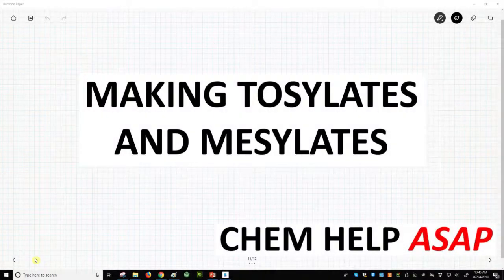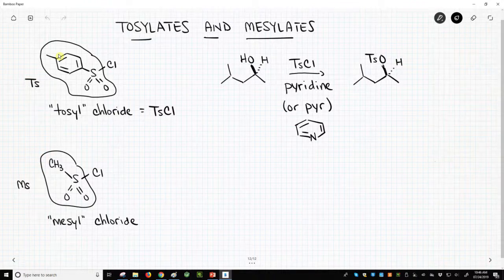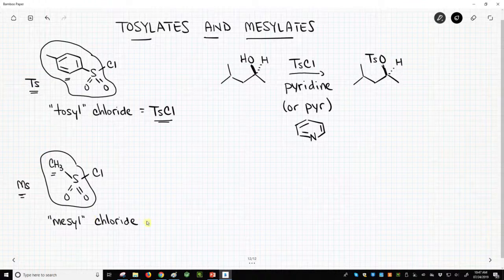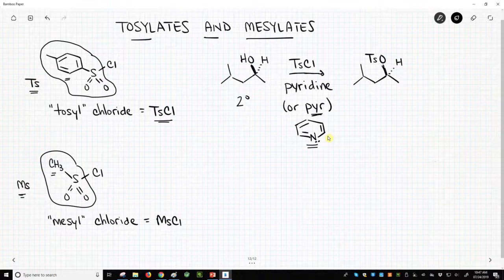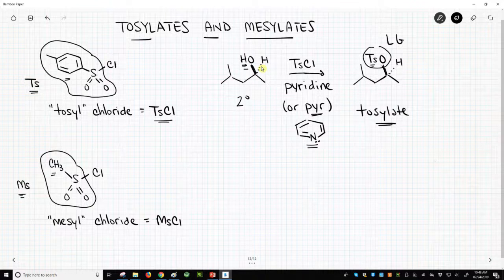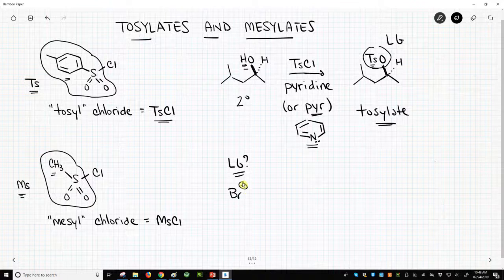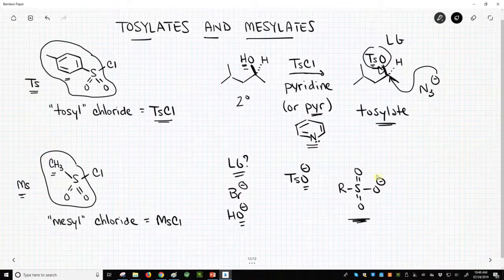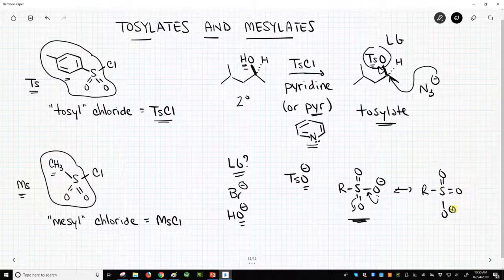formation of tosylates & mesylates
Alcohols can be conveniently and mildly converted to a leaving group by reaction with either "tosyl" chloride (TsCl) or mesyl chloride (MsCl).  These reactions work on any degree of substitution of alcohol.  The reactions require a weak base, often pyridine, to neutralize HCl, which is formed in the reaction.  Once formed, the tosylate or mesylate is an excellent leaving group, and the molecule can be used in any substitution or elimination reaction as if the leaving group is a halide.  Formation of a mesylate or tosylate is a common reaction.